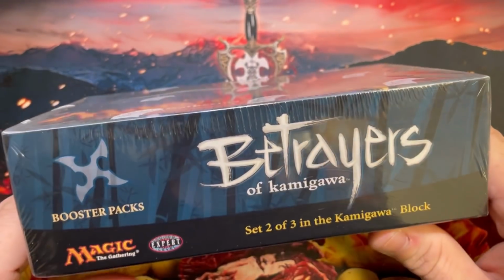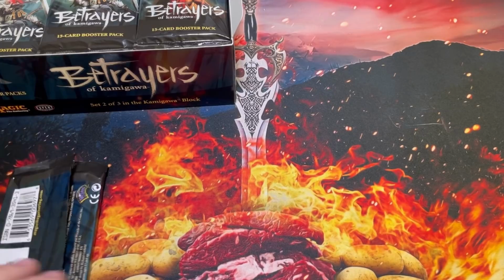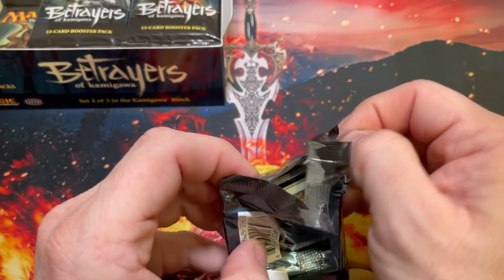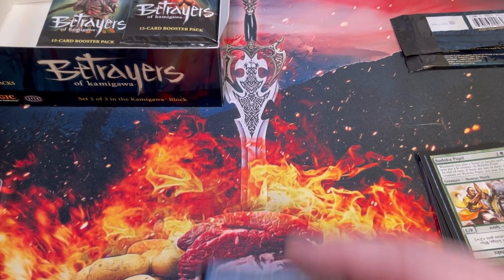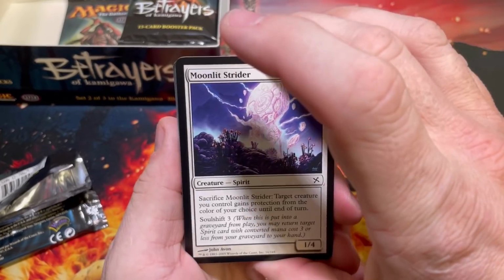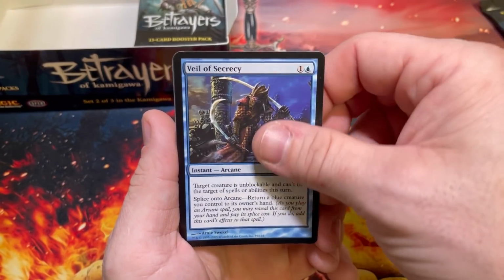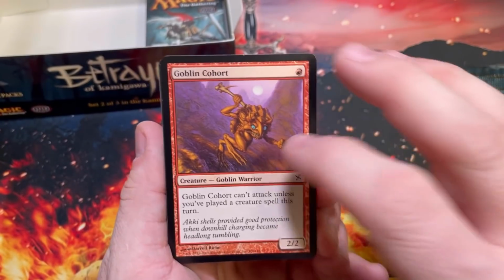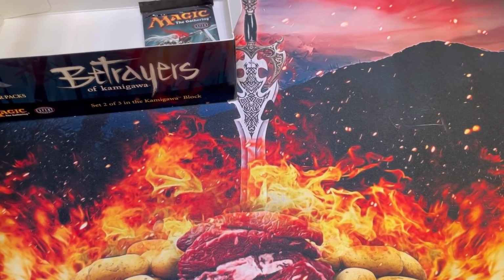MTG Betrayers Of Kamigawa box break!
Midnight Hunt collectors

Crimson vow collectors

Midnight Hunt set box

Crimson vow set box

Modern horizons 2 bundle

Modern horizons 2 collector box.

Modern horizons 2 draft box.

Modern horizons 2 set box.

Strixhaven collector booster box.

Strixhaven booster box

Strixhaven set booster box.

Timespiral remastered draft box

Timespiral 3-pack.